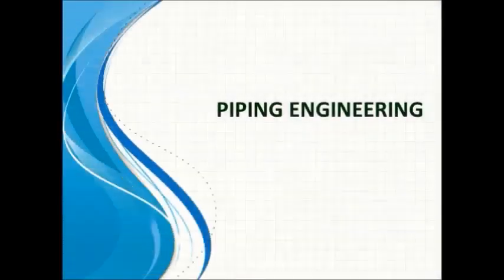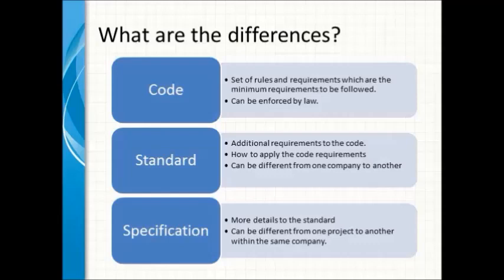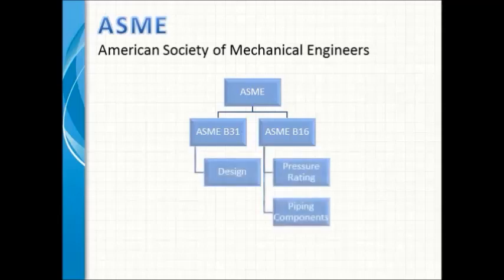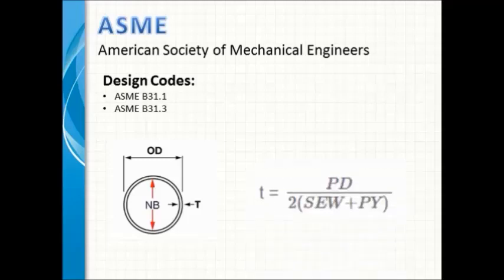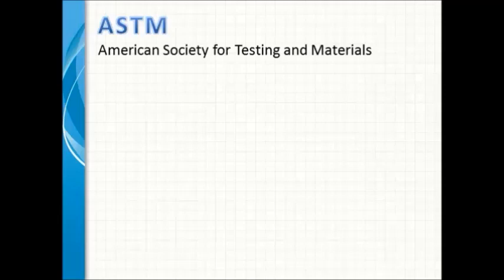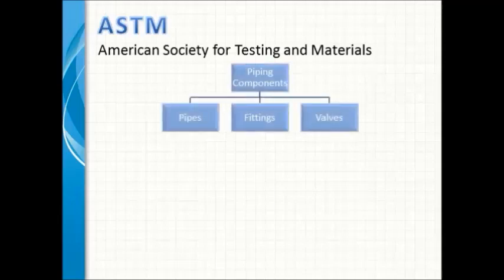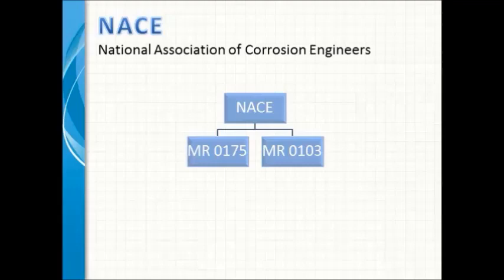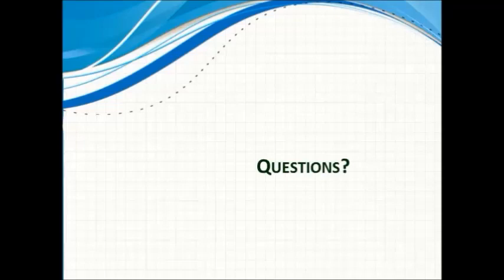Piping and Piping Engineering Codes and Standards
Codes and standards that are used for piping and piping engineering.